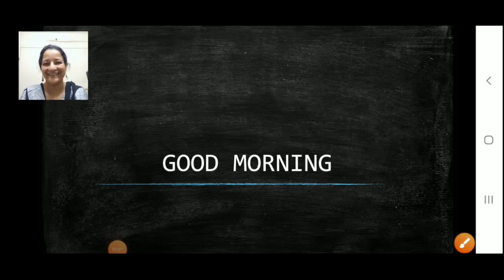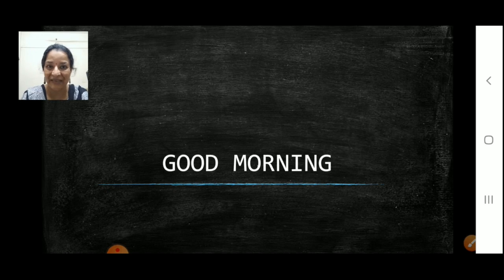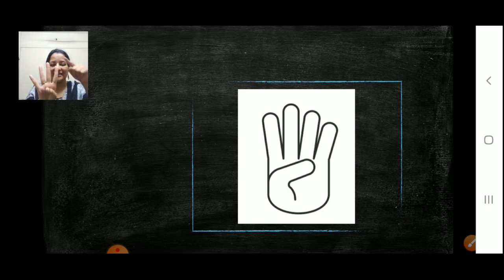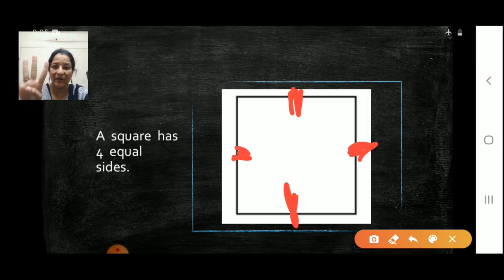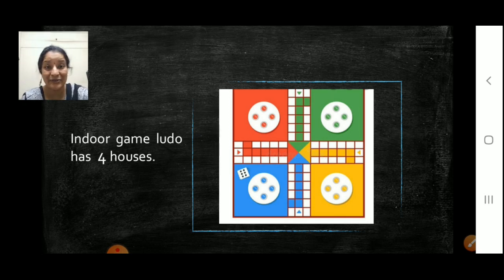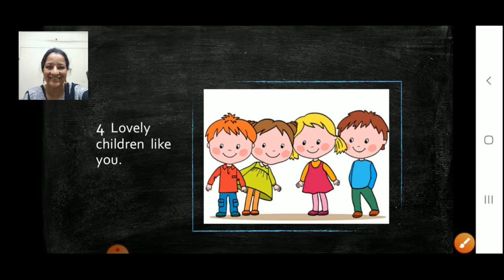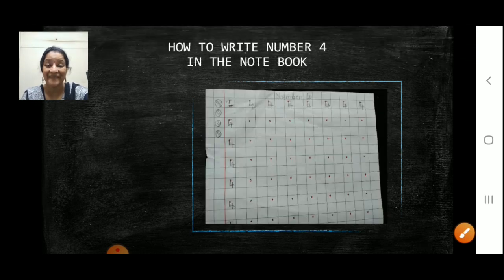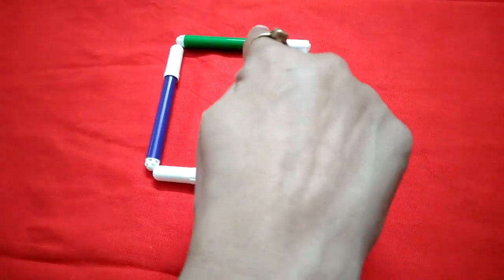jrkg maths number 4 Video Merge